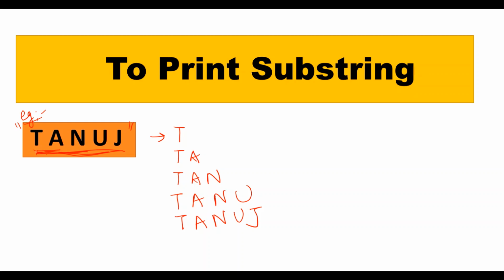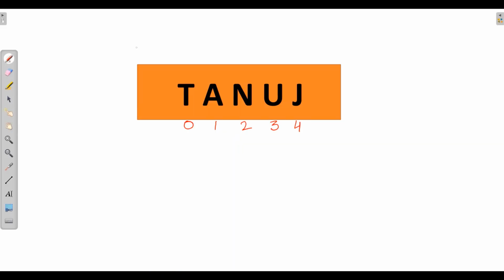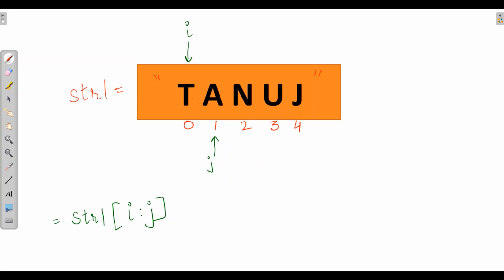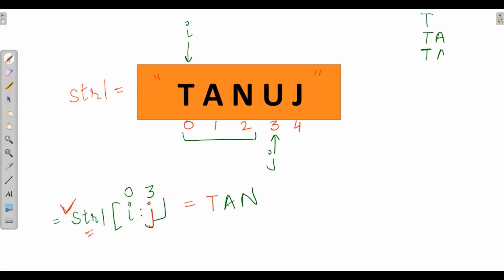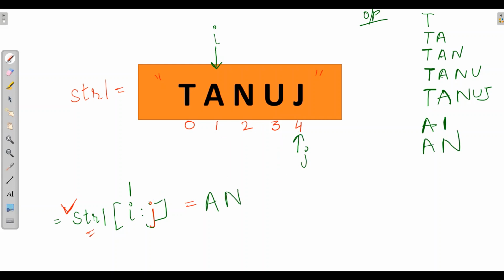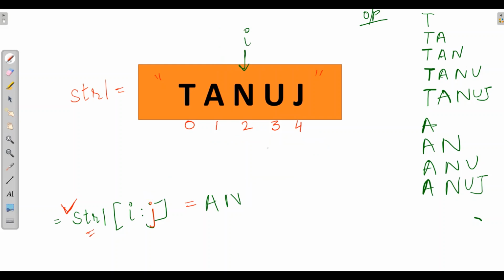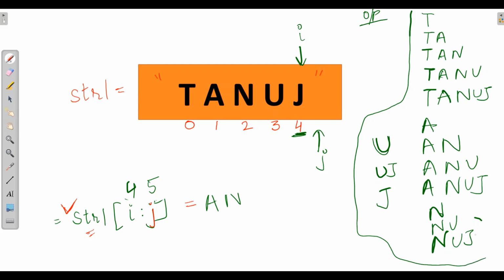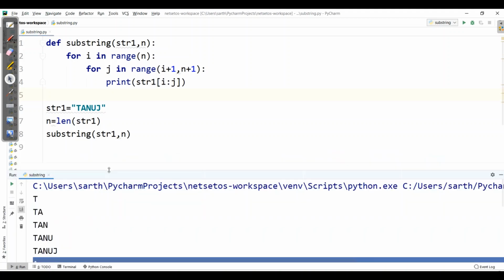Interview Question : Find Substring of String | Python Code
Find Substring of String  With Examples .